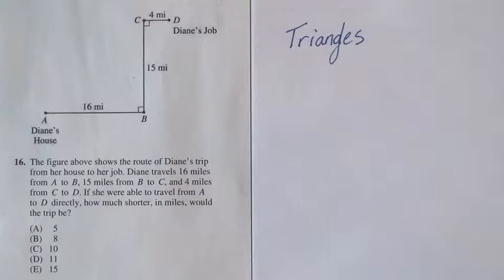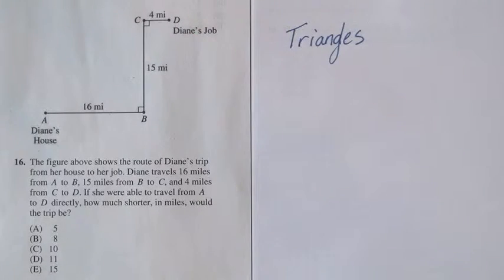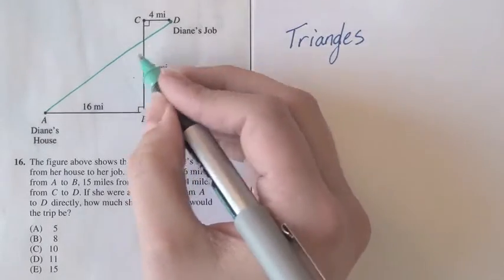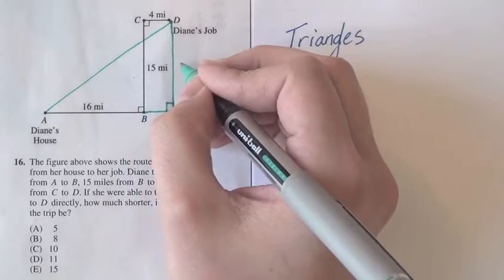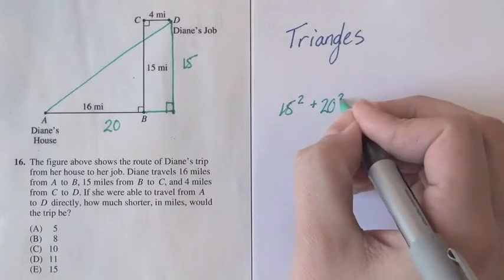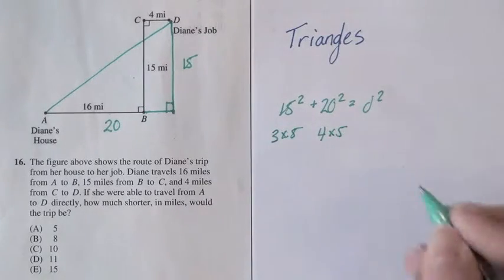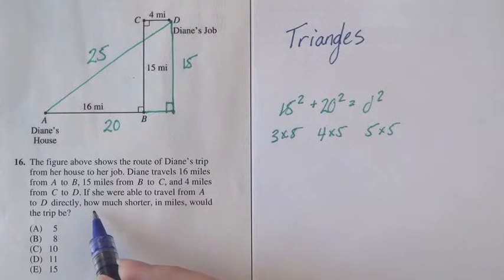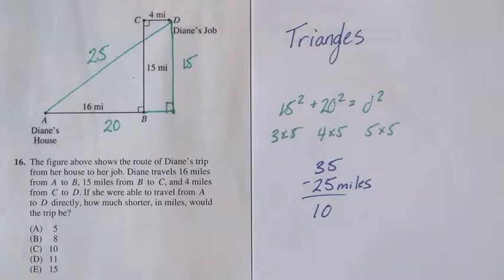SAT Math: Page 789, Problem 16: Official SAT Study Guide Tips, Tricks, and Strategies